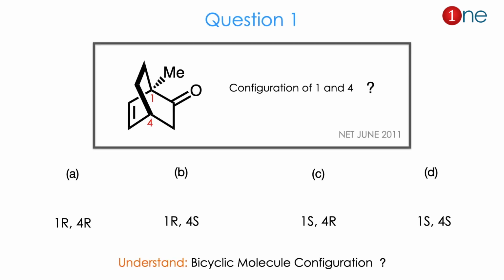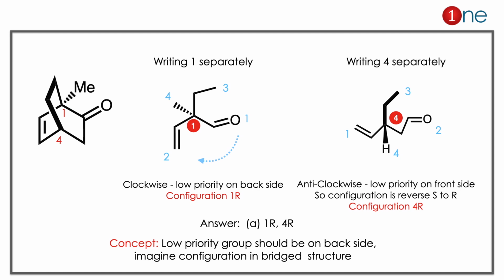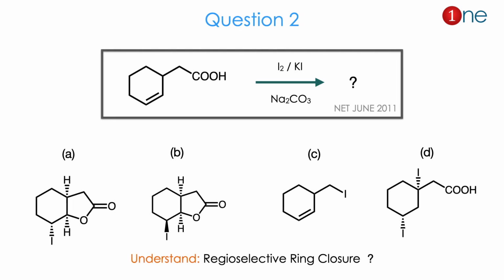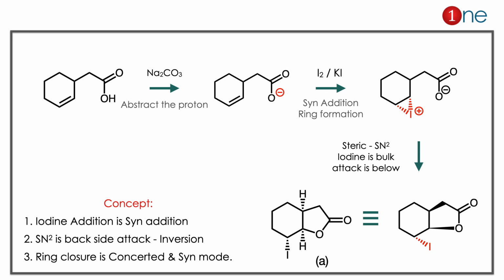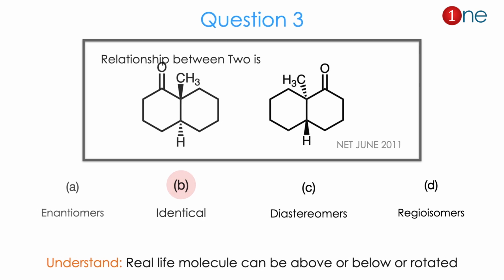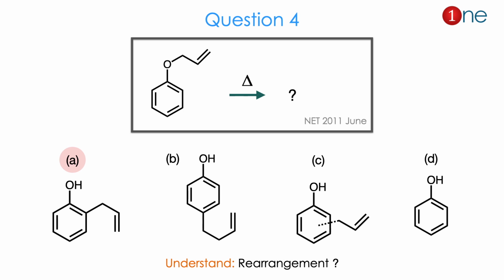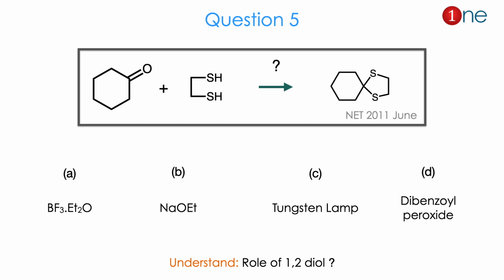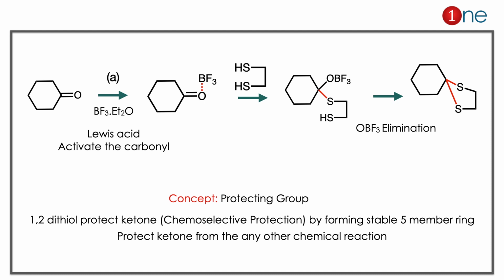100 Concept Problems in Organic Chemistry | Episode 02 | UGC NET GATE JAM Questions | One Chemistry